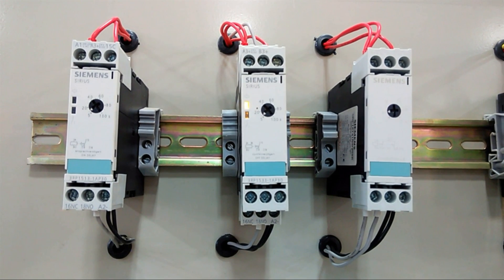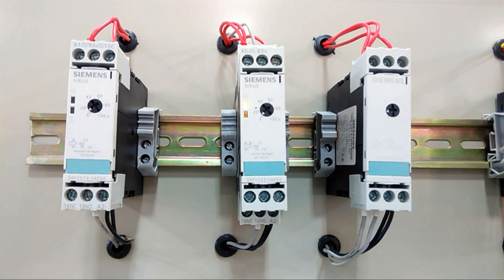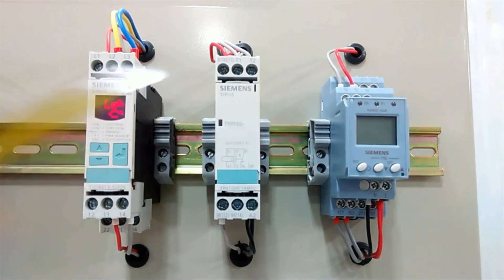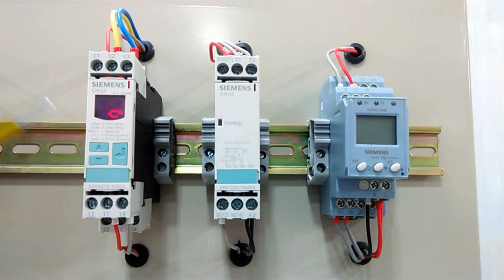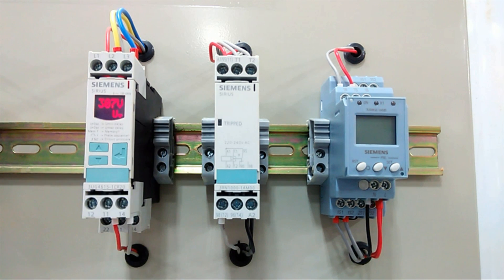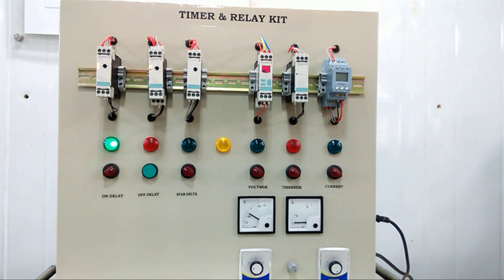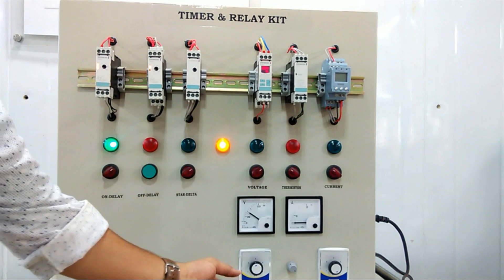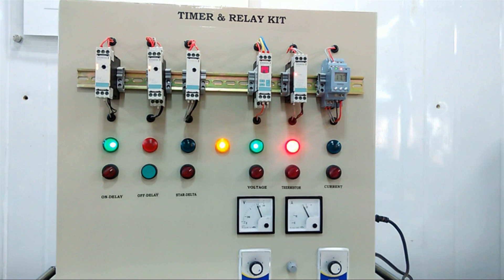Siemens Timers & Protection Relay Kit Operation for Electrical Control Panel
Timers & protection relay kits provides you ON delay OFF delay timers and Star delta timers for Motor starting. Voltage , Current and Temperature monitoring relay will protect over this electrical parameters and operates device in healthy condition .

Сименс Таймер и комплект реле защиты для электрической панели управления

تشغيل لوحة التحكم الكهربائية

Siemens Timers & Kit de relais de protection pour panneau de commande électrique

Siemens-Zeitrelais & Schutzrelais-Kit für elektrische Schalttafel

Timer Siemens e relè di protezione Funzionamento del pannello di controllo elettrico

Operación del Kit de relés de protección y temporizadores de Siemens para el panel de control eléctrico

Funcționarea kitului releu pentru timeri și protecție Siemens pentru panoul de control electric